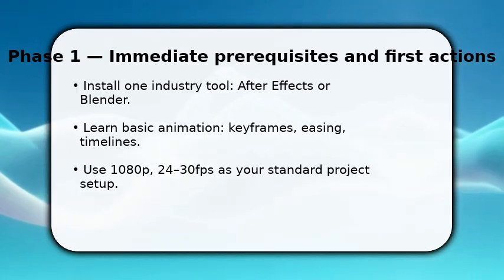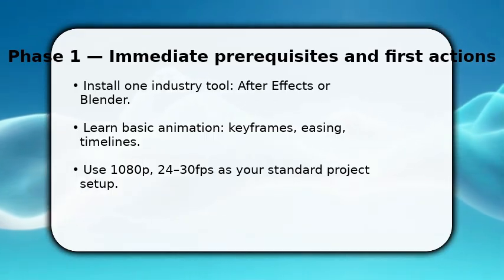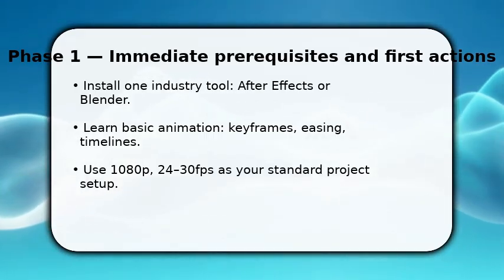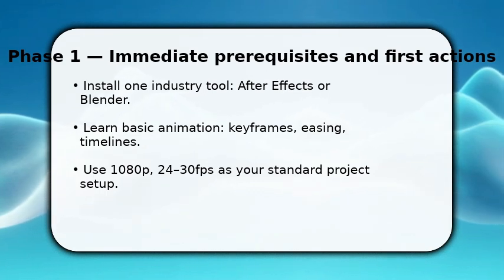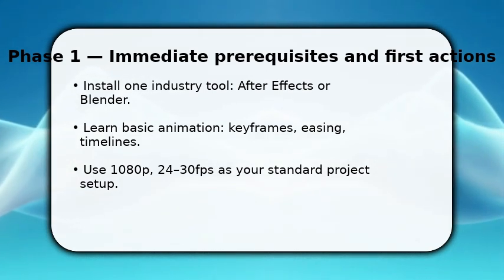How to Get Into Motion Graphics (easy Method)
How to Get Into Motion Graphics (easy Method) | 🔒 Surfshark VPN Deal — Stay private and secure. $1.99/mo + 3 Months Free ▸

Dive into the world of motion graphics design and discover an easy method to get started. This tutorial covers essential software tools, basic techniques for creating smooth animations, and tips on how to refine your skills with simple projects.

motion graphics, easy method, design tutorials, animation basics, software tools for motion designers, beginner'sease project ideas, create fluid animation